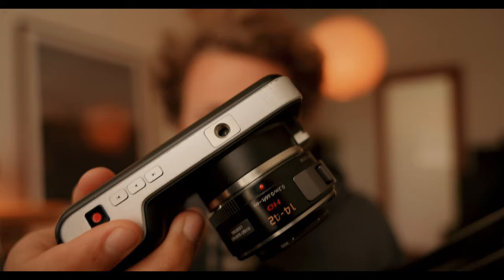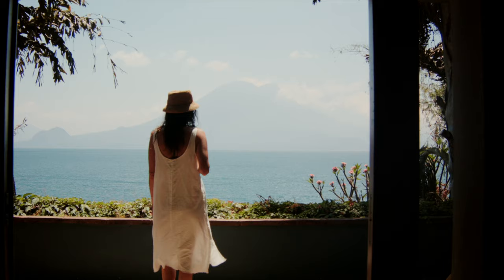7 days of Photography in Guatemala - Fuji X-T5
X-T5 Kit
X-T5 Body
23mm Lens
35mm Lens
50mm Lens

Gear That We Use
Fuji GFX 100S Body
Fuji 110mm F/2
Fuji 32-64mm F/4
EOS R5 (Main Camera)
Portra 400 Film (Medium Format)
Portra 400 Film (35mm)

Courses / Learning
Moment iPhone Photography Course